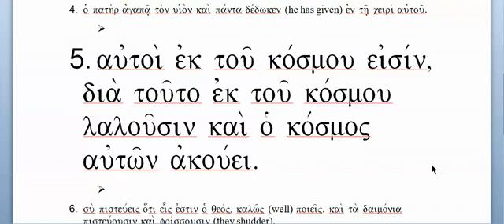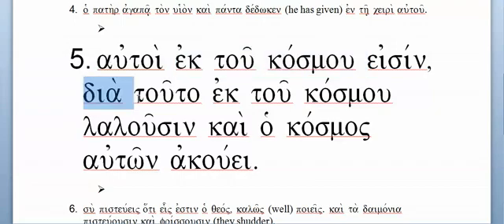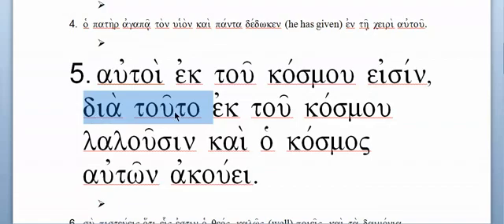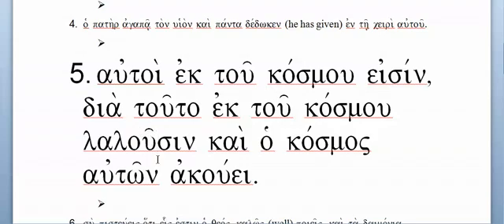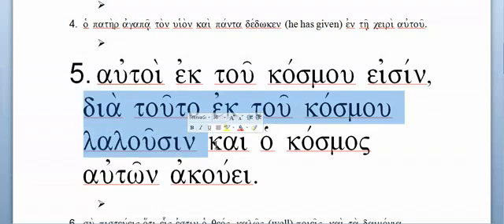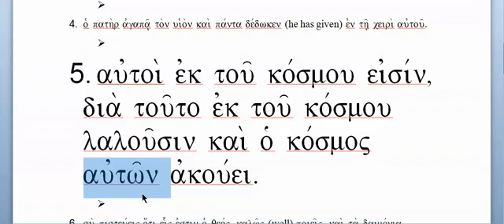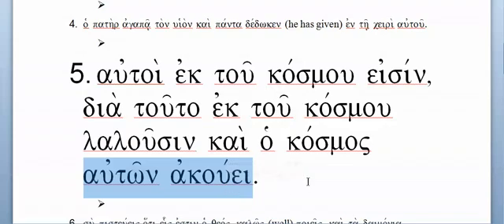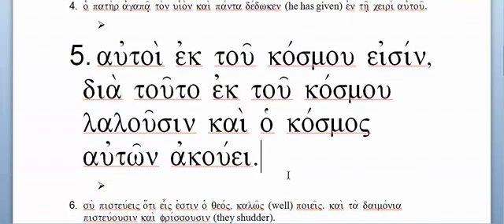Ch. 17 Sentence 5 - Greek 1 - Mounce BBG - Prof. Tom Eckman